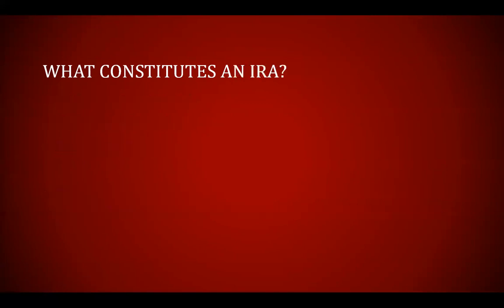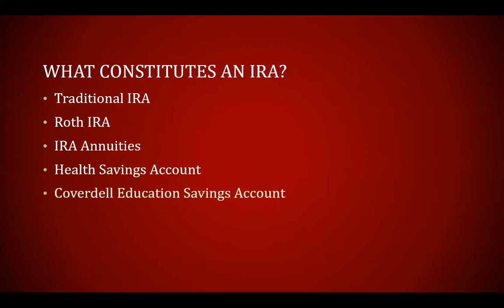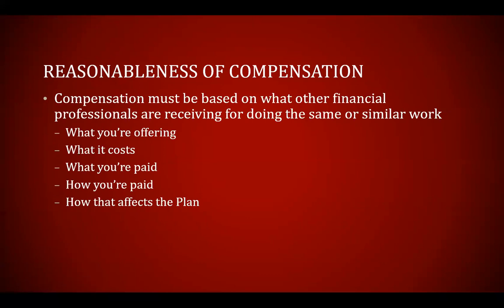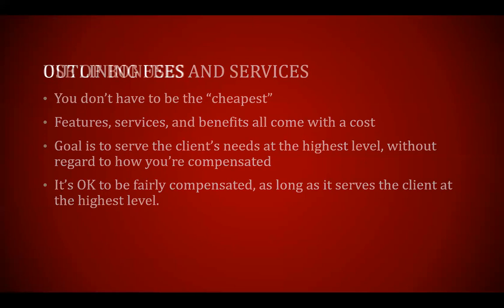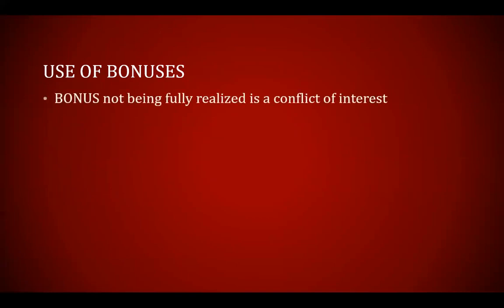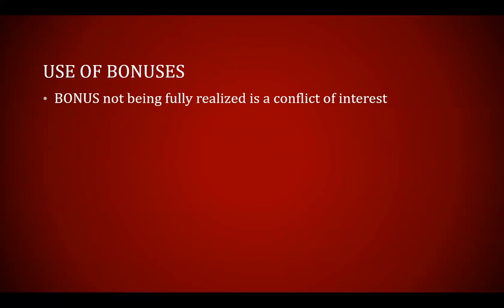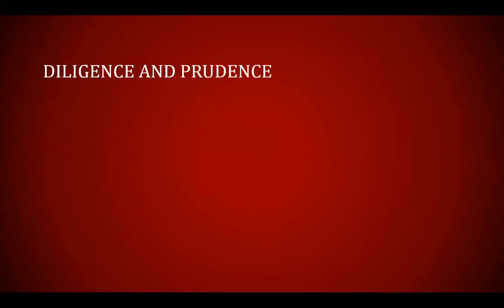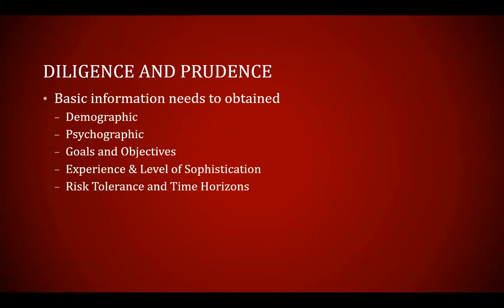Your DOL Obligations 2022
For licensed financial professionals only and is not intended for a general audience.